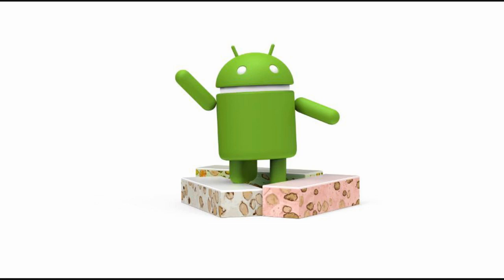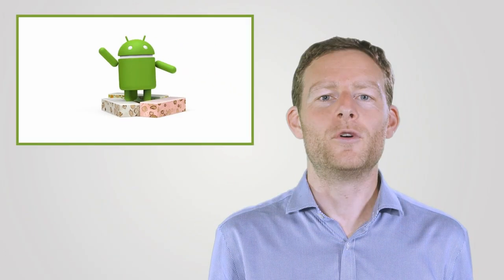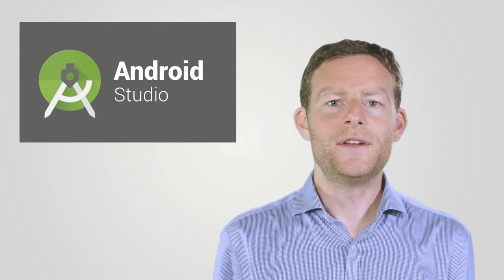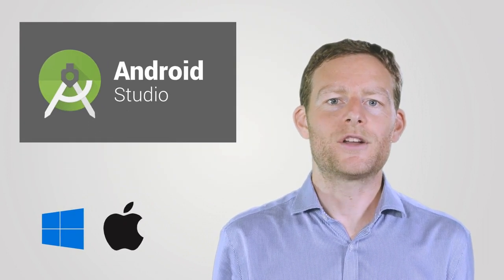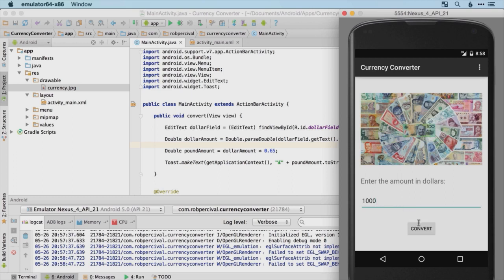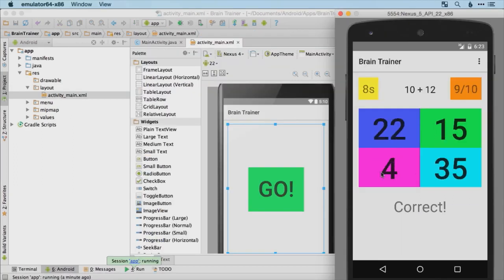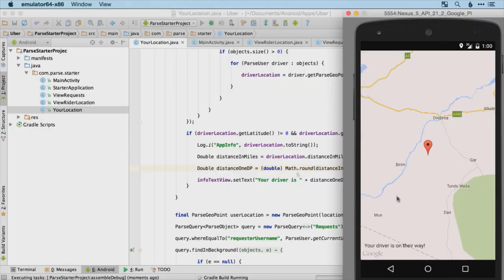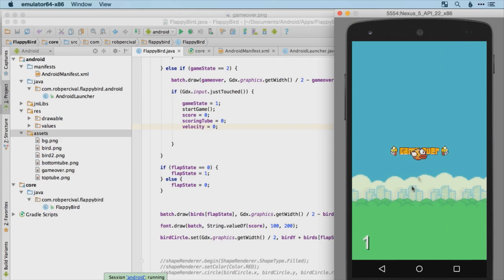The Complete Android N Developer Course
Learn Android App Development with Android 7 Nougat by building real apps including Uber, Whatsapp and Instagram!